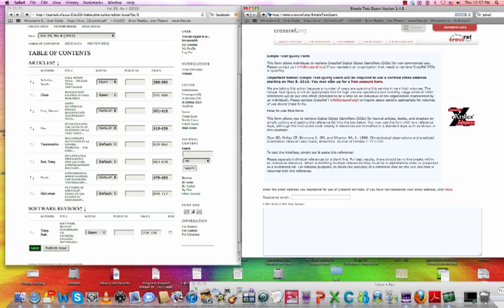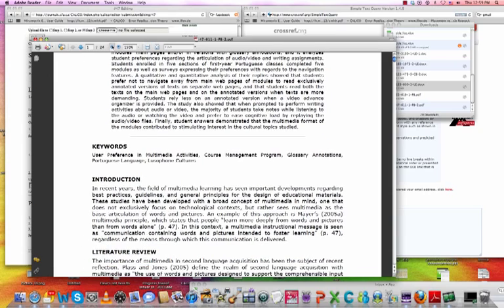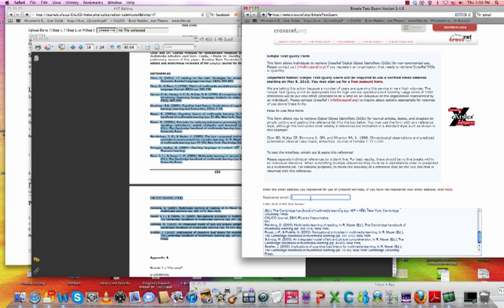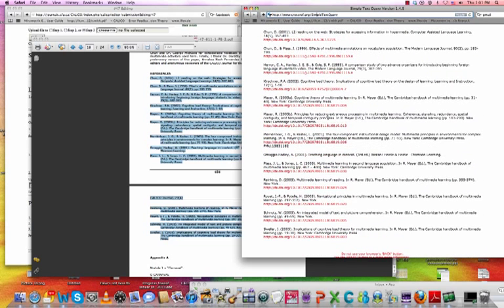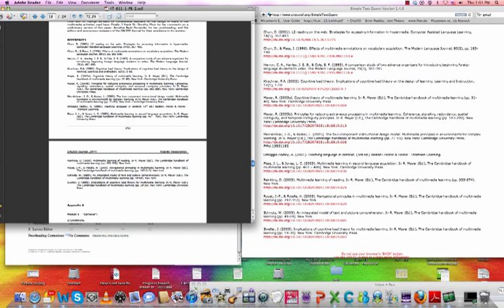cross ref doi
CrossRef task